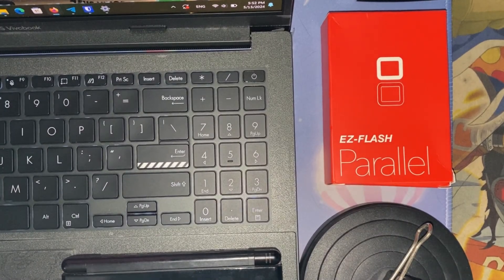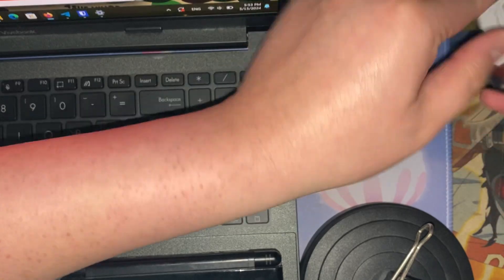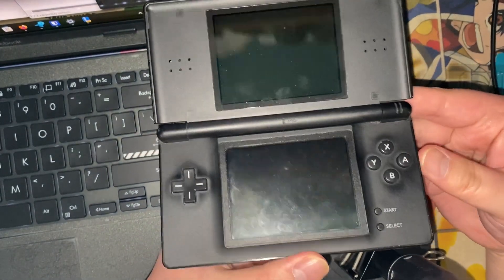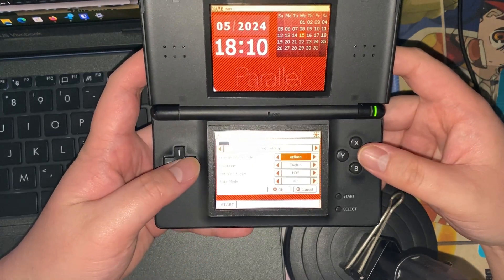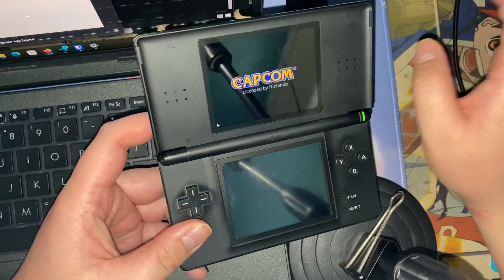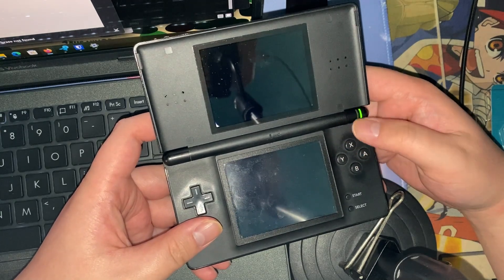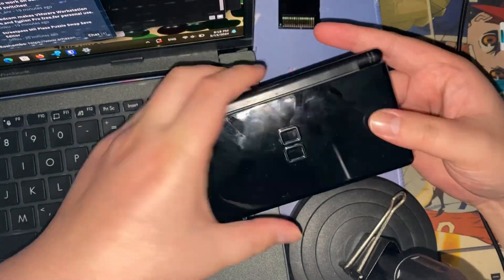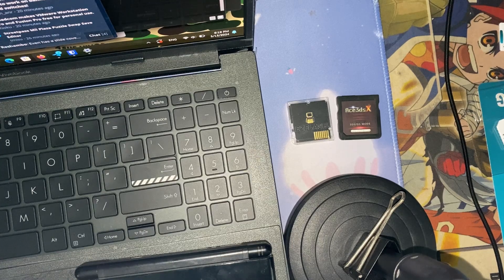Setting up an EZ Flash Parallel with kernel 1.06 & testing its functionality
0:00 Introduction & unboxing
0:56 SD card unboxing & setup
1:54 Adding the kernel 1.06 files to the SD card
2:43 Testing the SD card in the Parallel/in a DS
3:30 Replaced the included usrcheat.dat, loaded up DS games from 2012
4:24 Going through the Parallel’s menu options
5:09 Testing if Pokémon Conquest, Black/White 2, and Phoenix Wright Ace Attorney ROM files work
9:38 About the cartridge’s condition
9:57 Outro